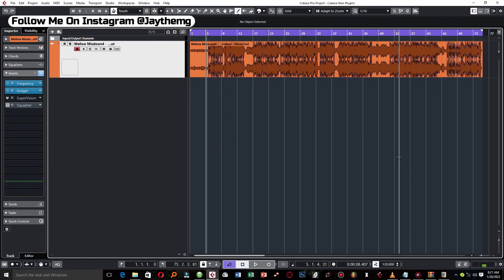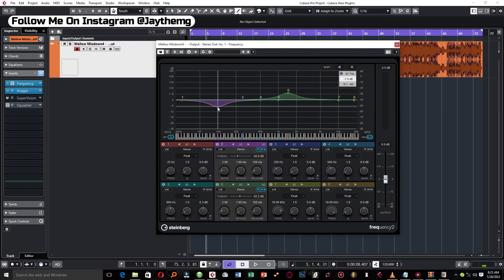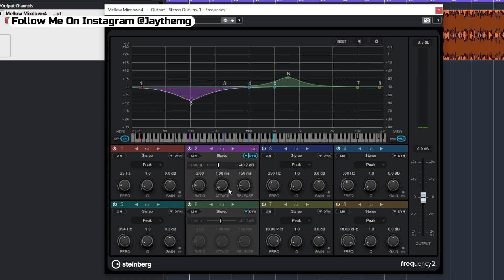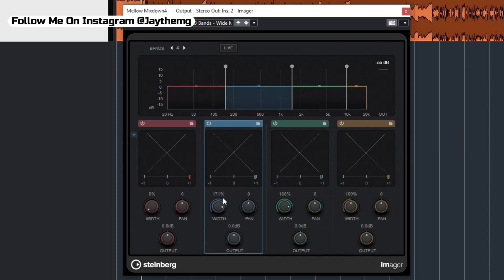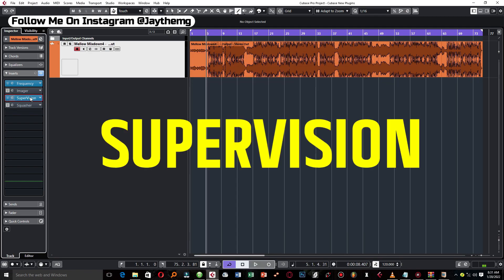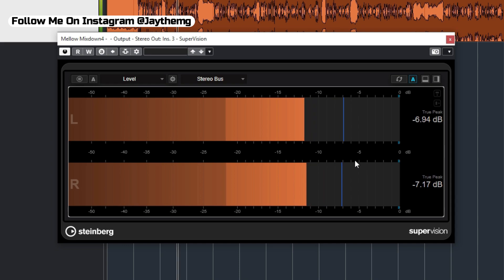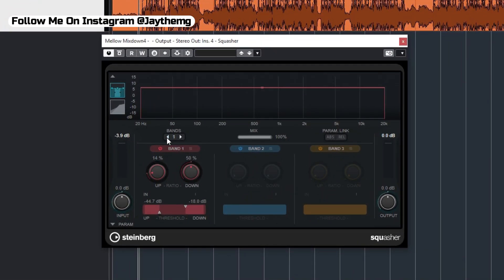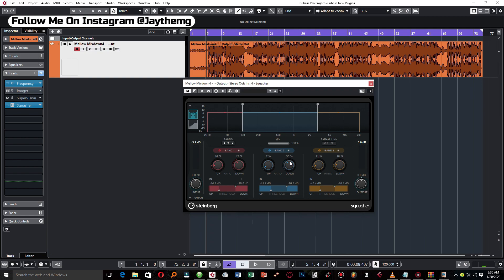4 New Plugins In Cubase 11 Pro You Must Try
Hi guys in this video I will be showing you 4 new plugins in Cubase 11 Pro that I think you must try.

00:16 Frequency 2
00:49 Imager
01:22 SuperVision
01:54  Squasher

Download My Vocal Mixing And Mastering Templates Below
Cubase Pro 10.5 Vocal Mixing Template